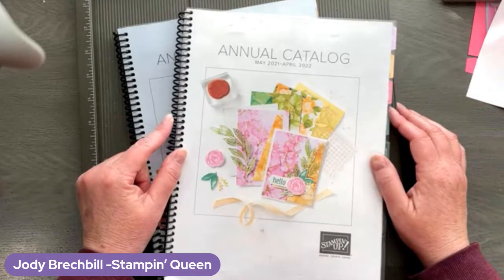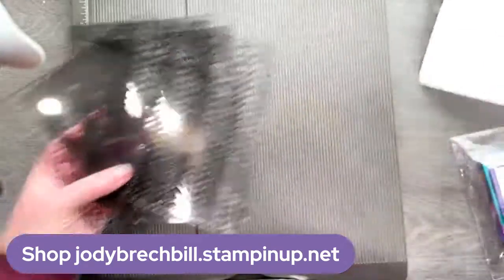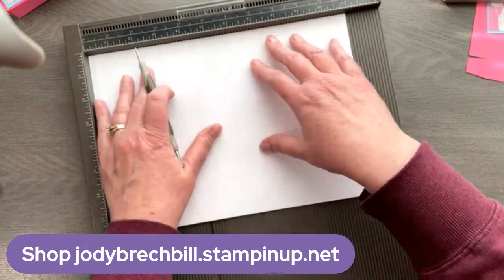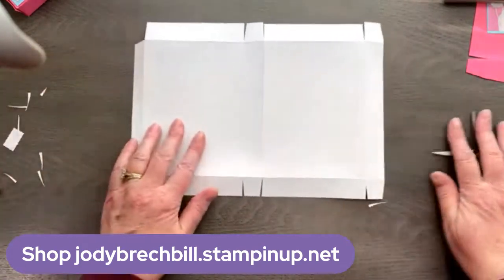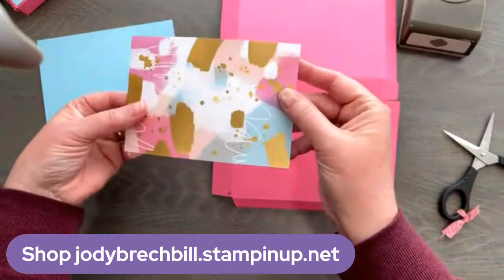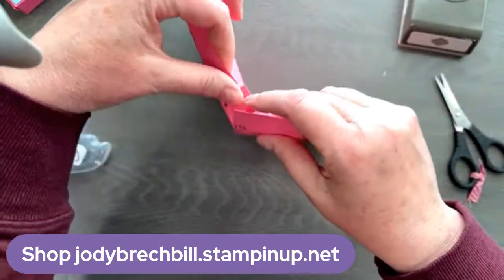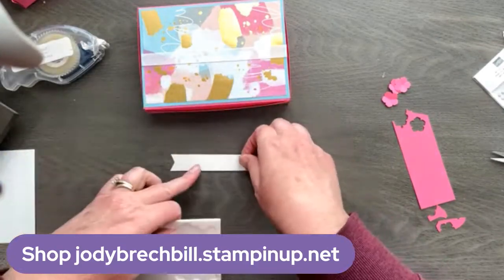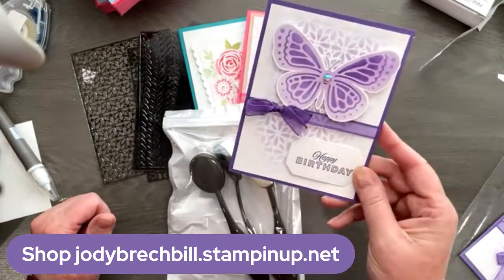Movie Monday- Stationary/Card Box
Create a super quick box to store cards/envelopes using Stampin' Up! products!  Perfect for gift giving!   Scroll down for dimensions

PROJECT DIMENSIONS
Polished Pink 11 x 7 3/4
score long side at 1/2, 4 7/8, 5 3/4 and 10 1/8
score short side at 7/8 and 6 7/8
Balmy Blue 6 x 4 1/4
Designer Paper 5 3/4 x 4
Basic White 3/4 x 3 for sentiment